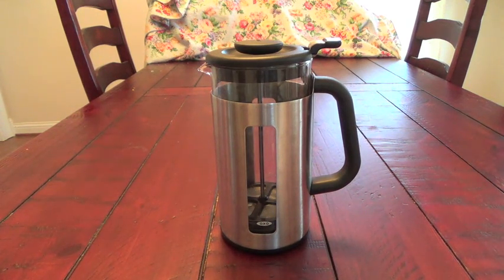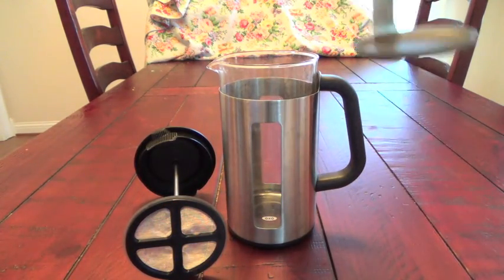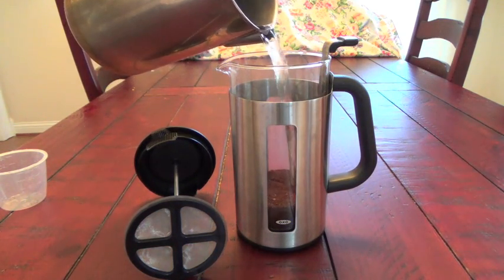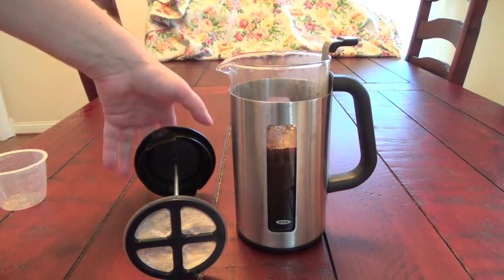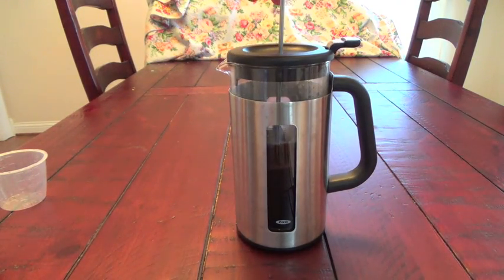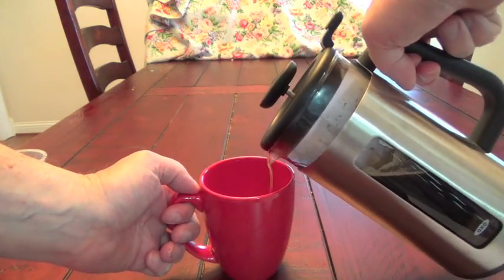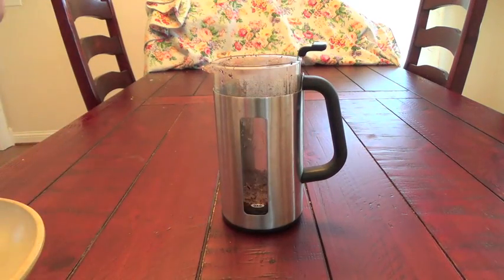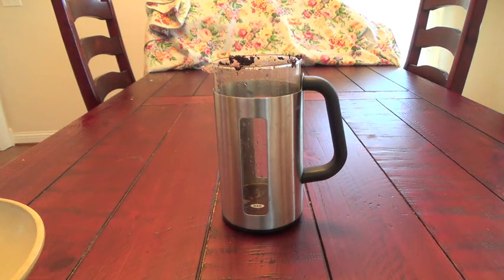Review: OXO Good Grips French Press Coffee Maker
Like all OXO products, the OXO Good Grips French Press Coffee Maker has a simple yet elegant design and is easy to use. This French press is no exception - and makes great-tasting coffee. My short video review goes over how to use it.

In a nutshell:
* Simple 3-piece design
* Clean-up is fast and easy
* No filters are used - filters remove much of the oil, the most favorable part of the coffee. That's one of the main reasons coffee aficionados prefer the French press over drip coffee machines
* Ideal brew (good and strong) takes 4 minutes of steeping time

Why use a French press?
* For me the main advantage is that I can time how long the coffee grounds steep in the water. For example, if I want a mild cup, I let the coffee steep for around 90 seconds. For a strong, robust brew, I let it steep for the recommended four minutes.

The OXO Good Grips French Press Coffee Maker gets two thumbs up.